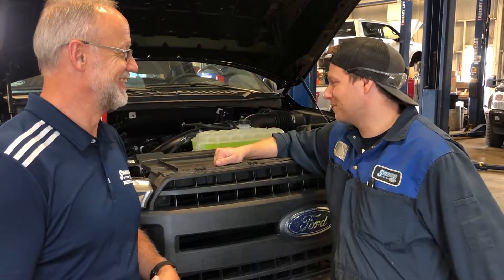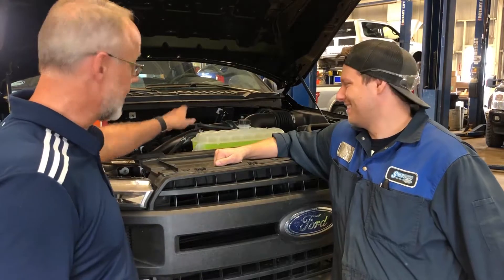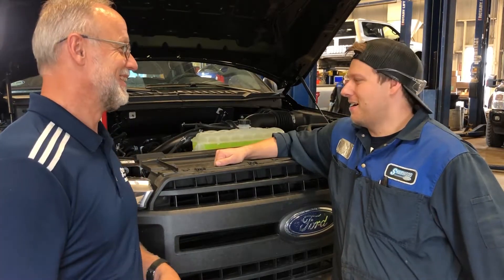Best Service Recommended Engine Coolant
Engine coolant explained for recommended Ford service. Video covers what to check, when to coolant system flush and coolant antifreeze mix.